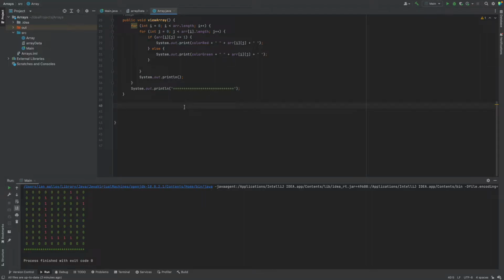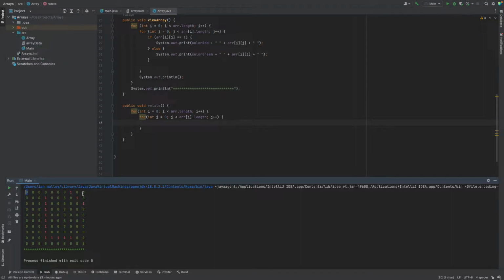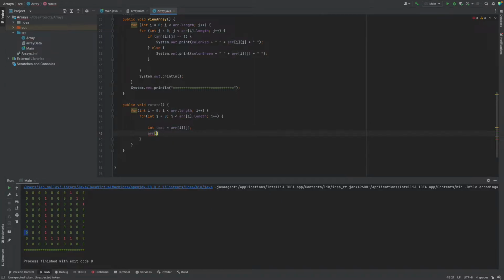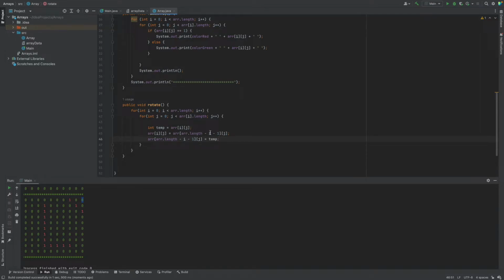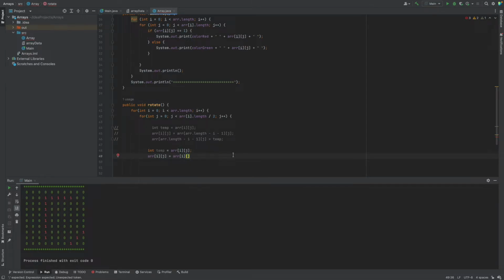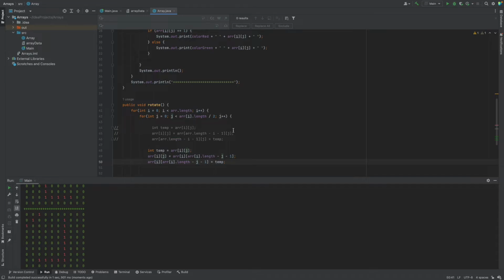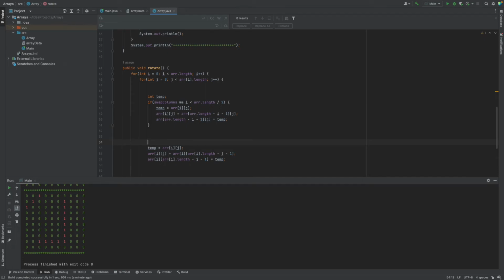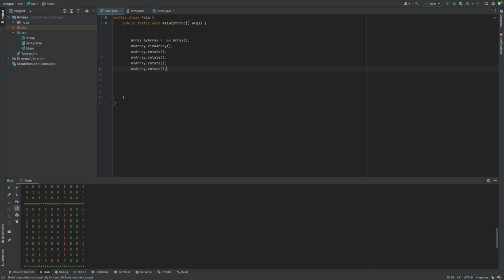Understanding Multidimensional Arrays: Part Two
This is part two of a three-part series on multi-dimensional arrays.  By the end of the series, you'll have a solid grasp of how to work with and do transformations on, these types of data structures.

These videos will be helpful to any students taking the AP or IB Computer Science examinations.